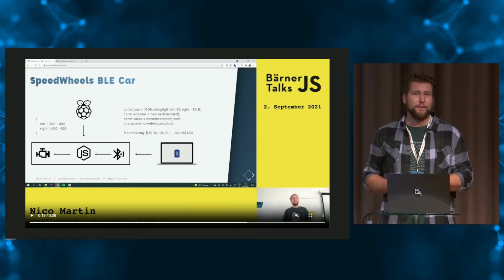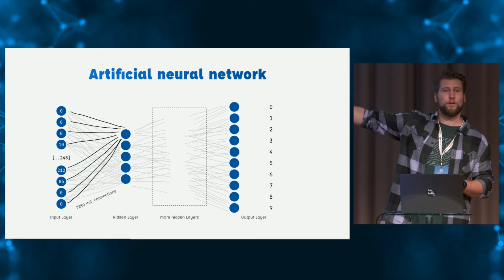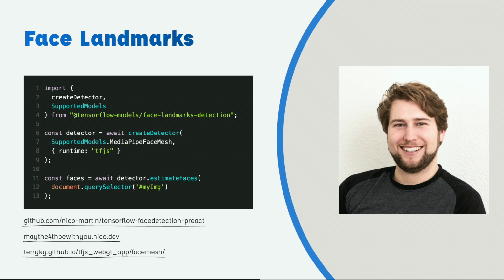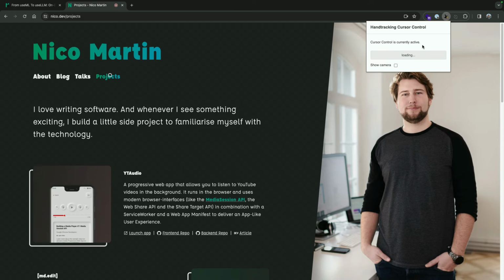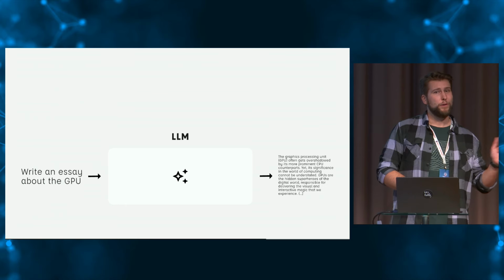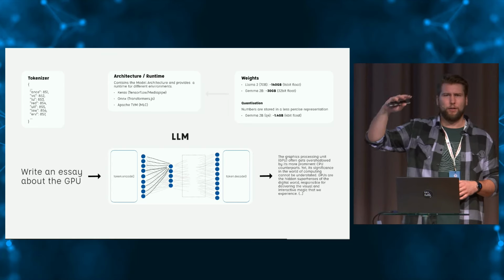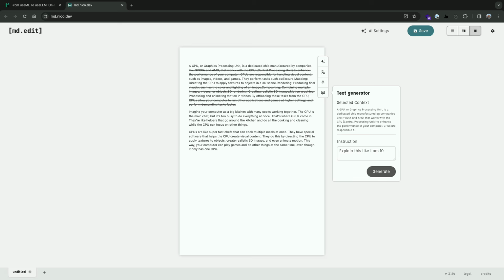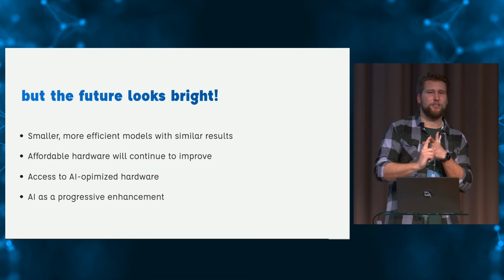Nico Martin - From useML To useLLM: On Device AI In The Browser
AI is the next big thing. Machine learning models are interpreting the world and generative AI is taking over more and more of our tasks. And this makes us increasingly dependent on the big AI providers. What if we could use all this magic directly on our devices? Maybe even directly in the web platform, the largest platform for applications that has ever existed? With WebAssembly and WebGPU, we have the tools to make all this possible. We can use the complete range of browser APIs and input devices and combine them with existing, as well as with our own, self-trained, machine learning models. From simple image recognition to LLMs, all of that directly on our device in a React application! It's time to get ready for some unexpected examples of how to use AI in your React App!